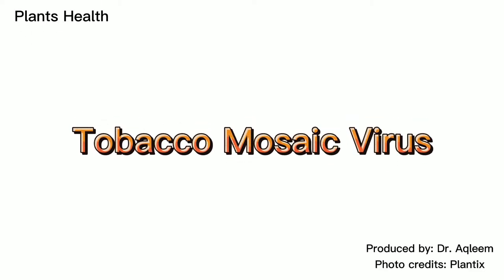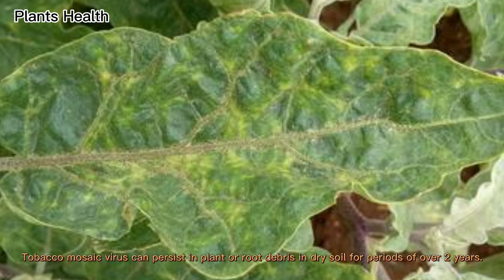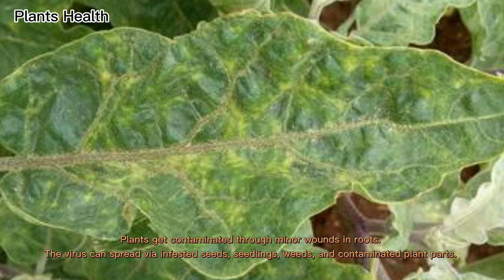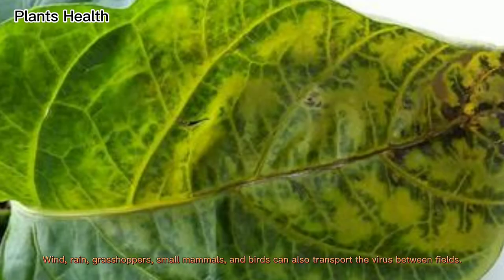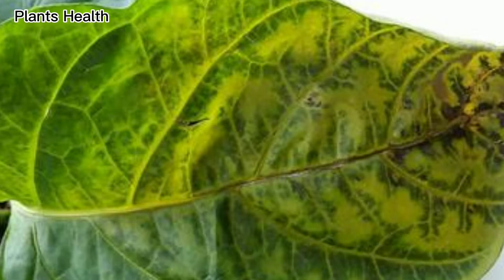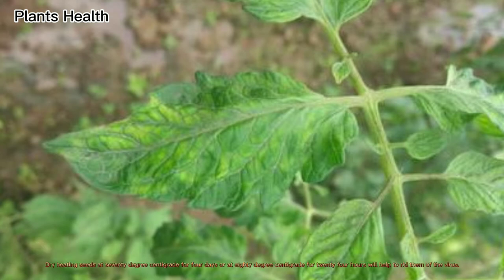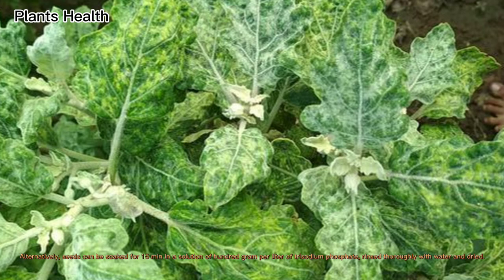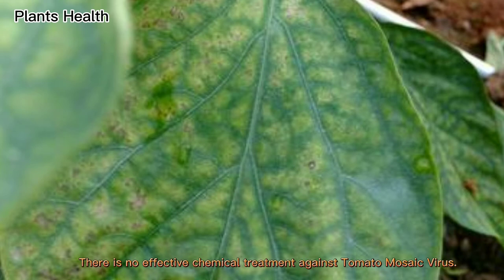Tobacco Mosaic Virus | Introduction | Control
The virus can persist in plant or root debris in dry soil for periods of over 2 years (1 month in most soils). Plants get contaminated through minor wounds in roots. The virus can spread via infested seeds, seedlings, weeds, and contaminated plant parts. Wind, rain, grasshoppers, small mammals, and birds can also transport the virus between fields. Bad cultural practices during plant handling favor virus transmission, too. Day length, temperature, and light intensity, as well as plant variety and age, determine the severity of the infection.